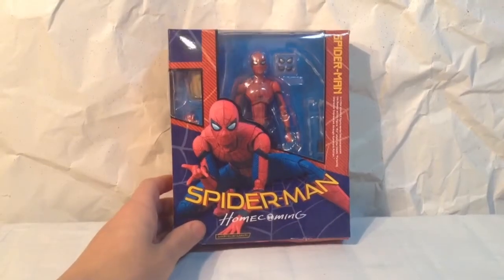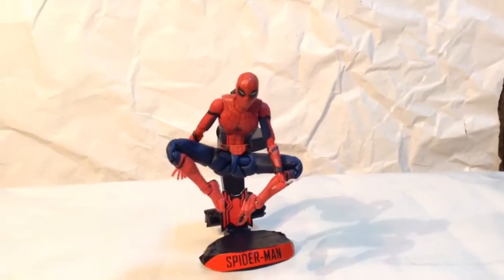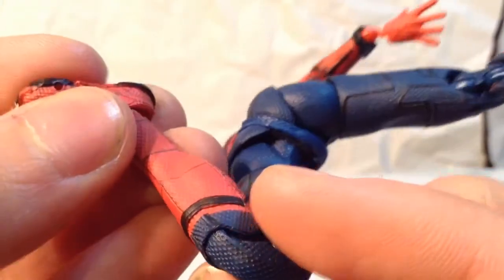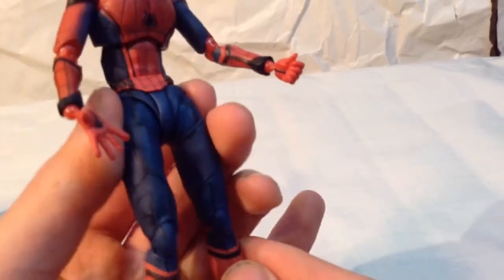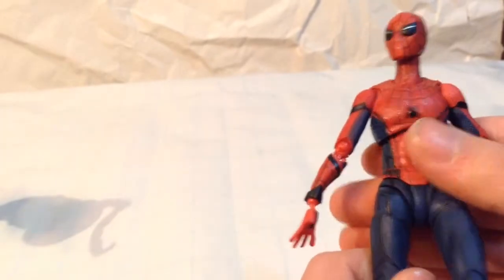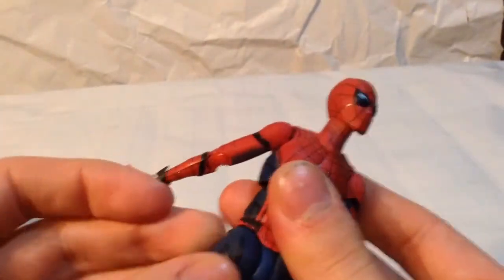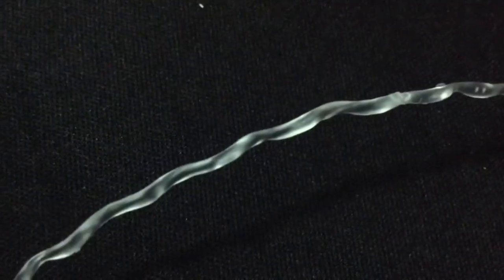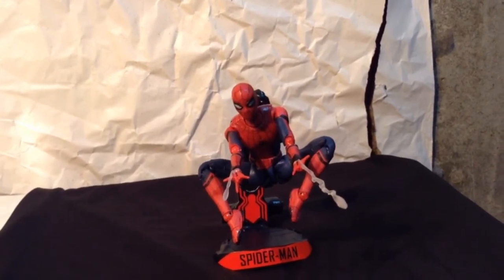SH FIGUARTS Spider-man homecoming unboxing and review